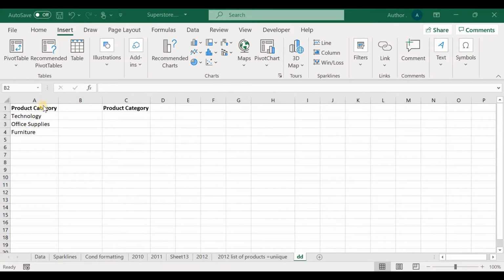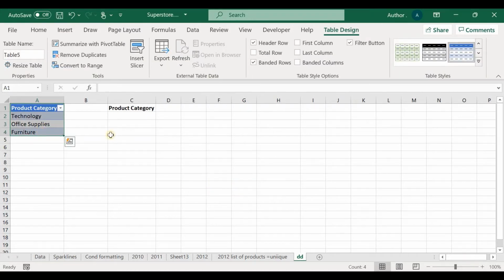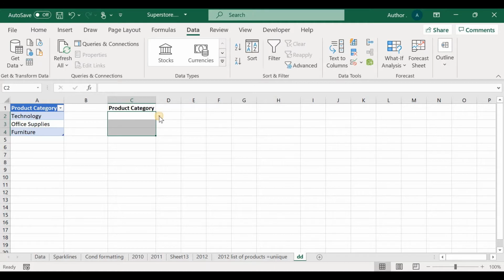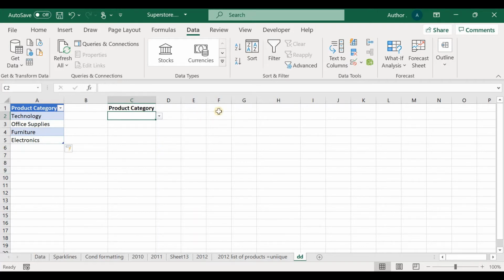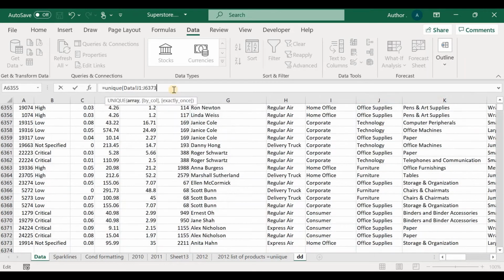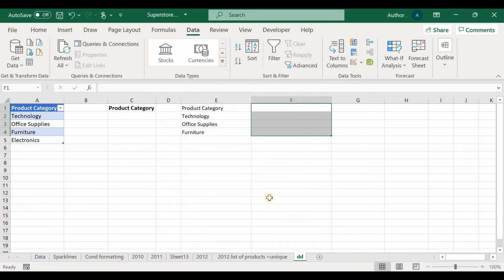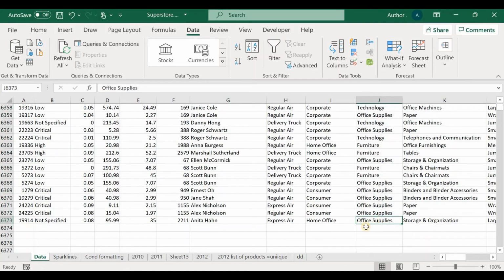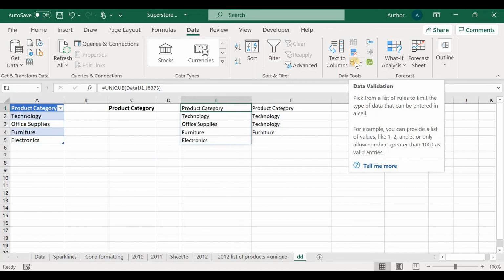How to create Dynamic Dropdown Lists in Excel using 2 methods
In this video we illustrate two methods to create Dynamic Dropdown Lists in Excel . To enable yo to try these out, here's the link to the dataset